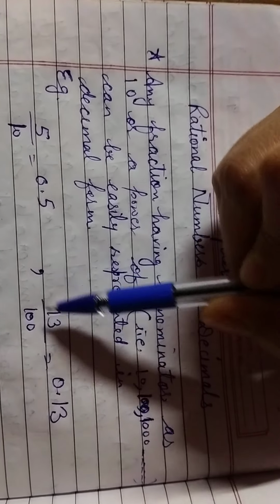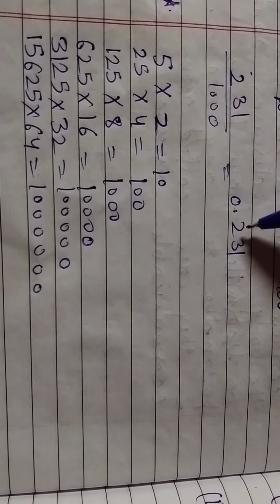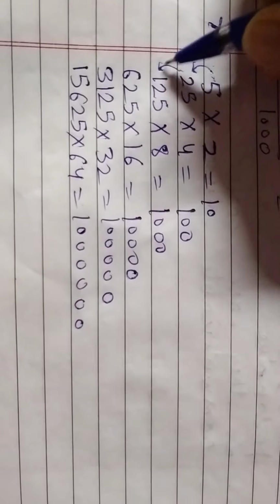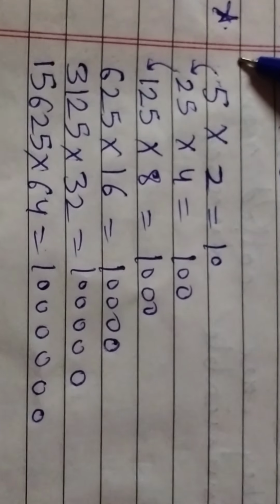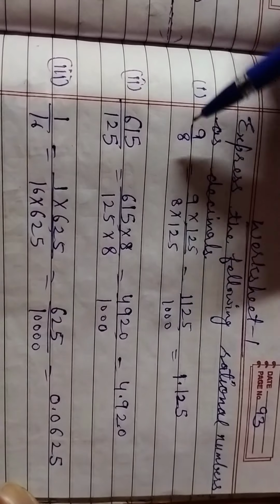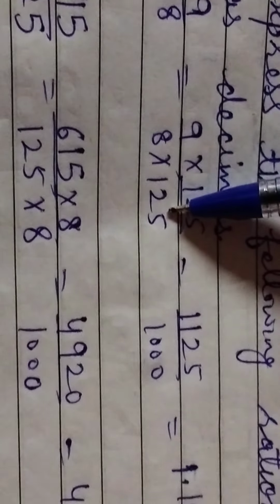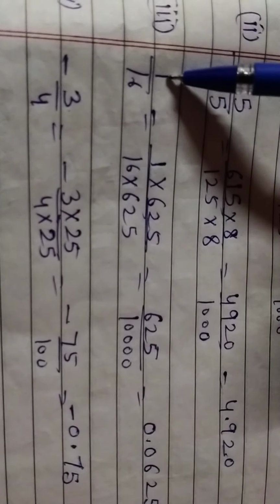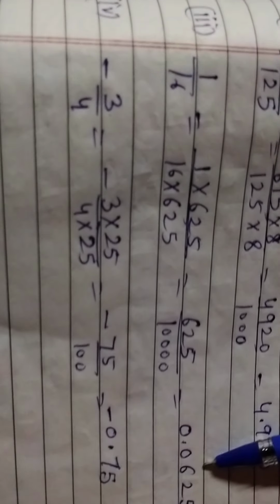Chapter 3(worksheet 1)